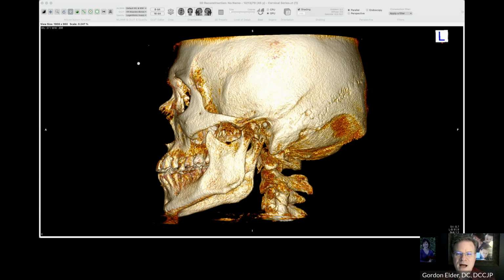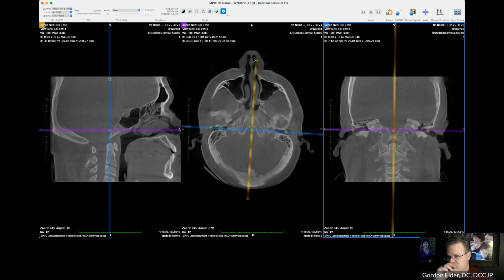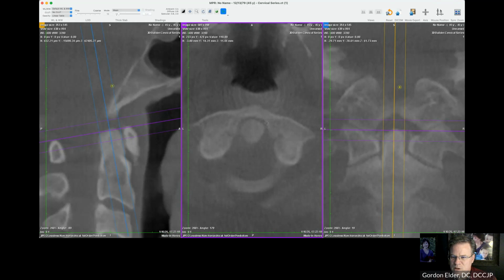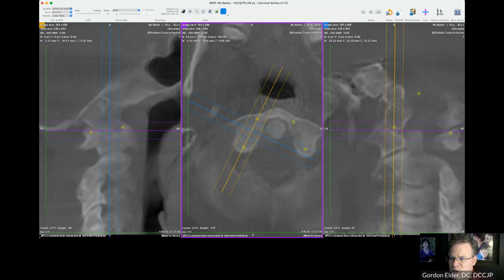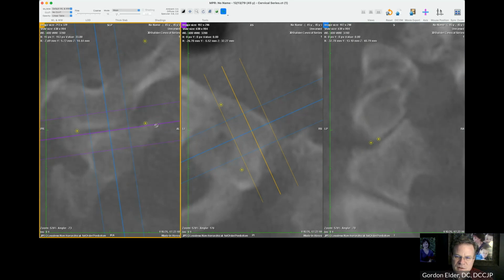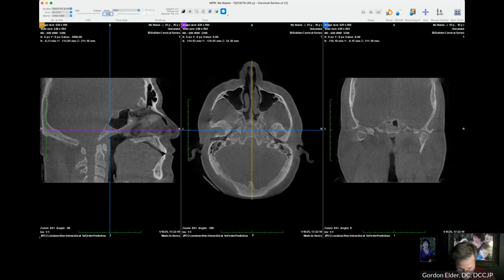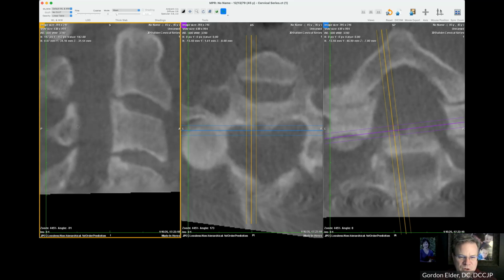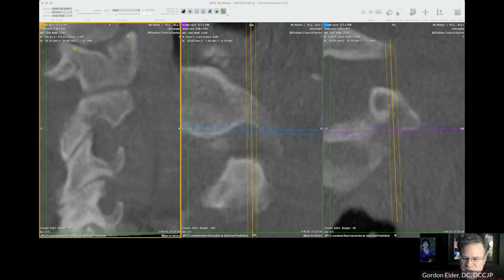Live CBCT Blair Analysis 2025 01 20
Live Blair Chiropractic Technique craniocervical junction analysis using the Horos software.